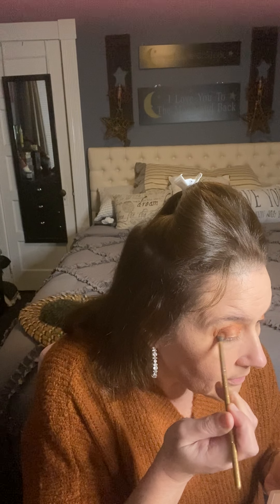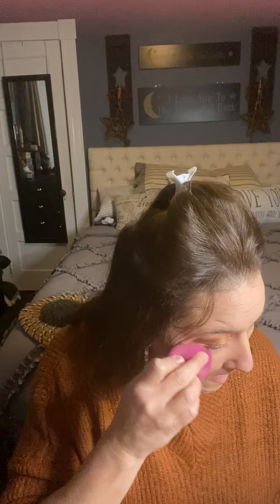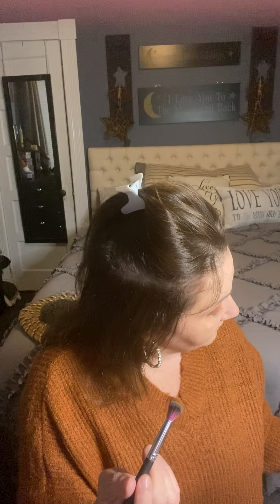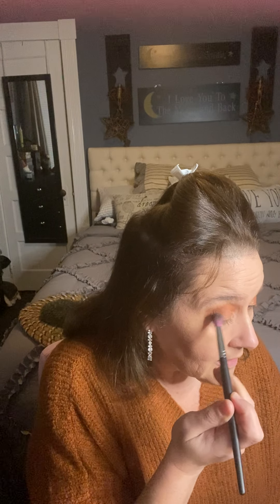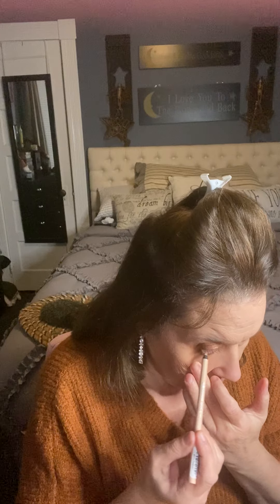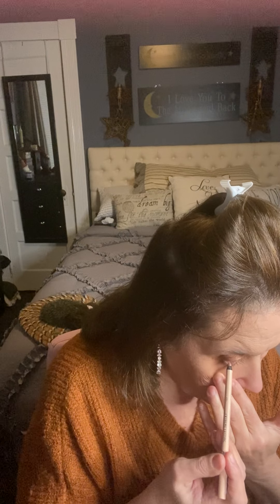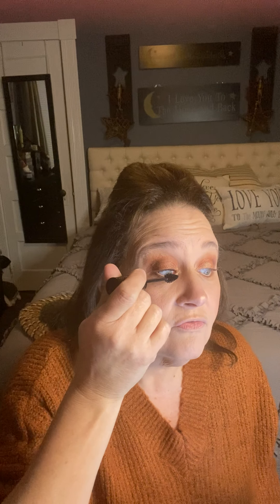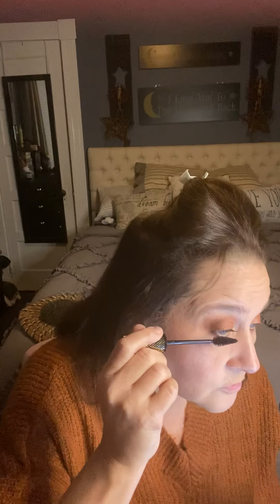November 21, 2020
code is 0095575